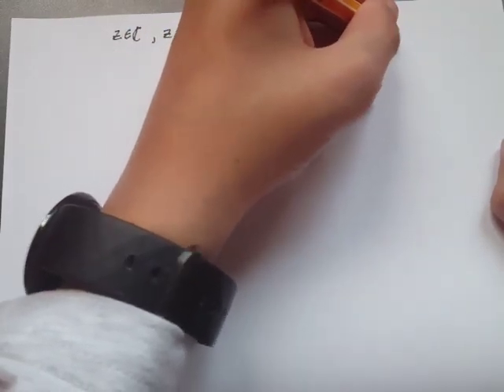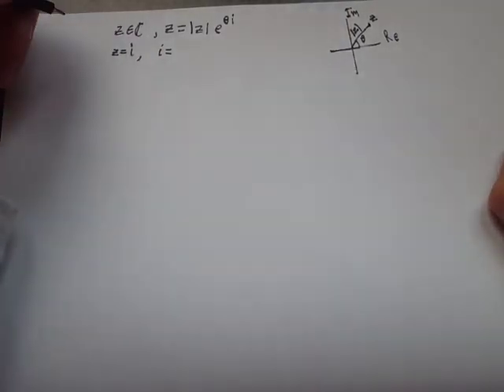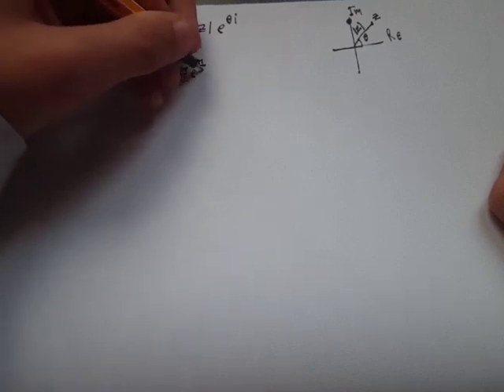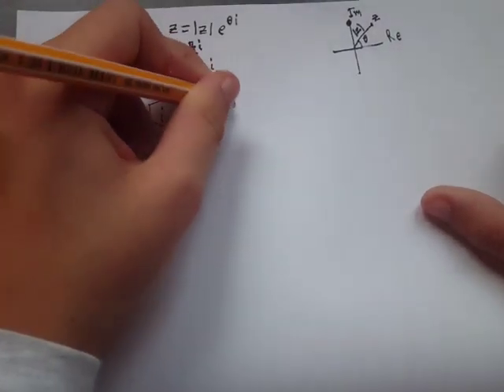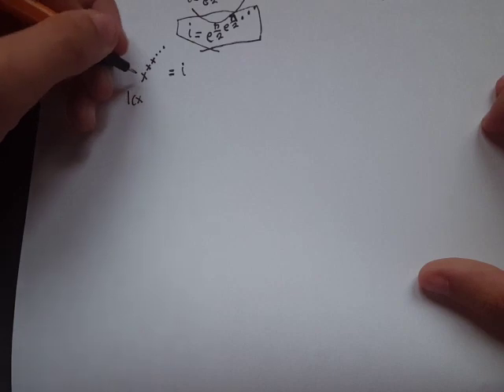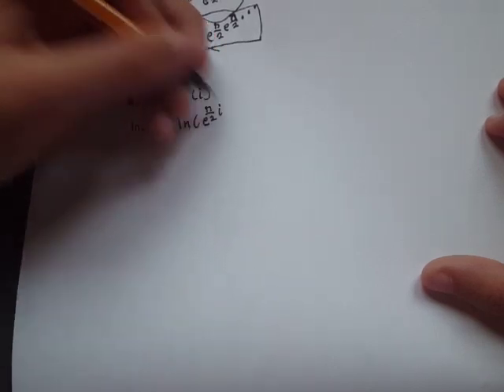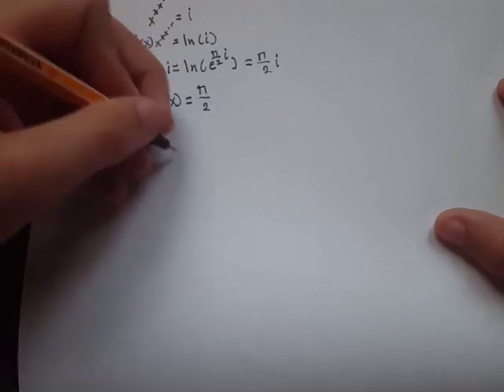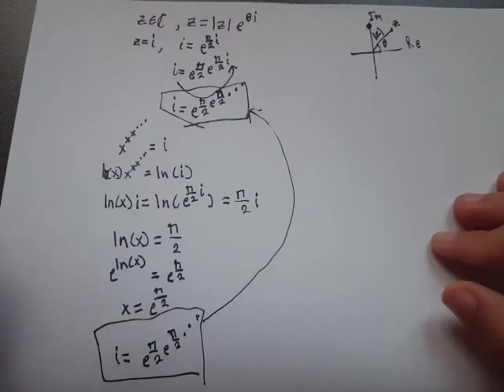Imaginary Unit As An Infinite Power Tower Of Reals (Joke)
(This is just a joke, I know it doesn't converge)